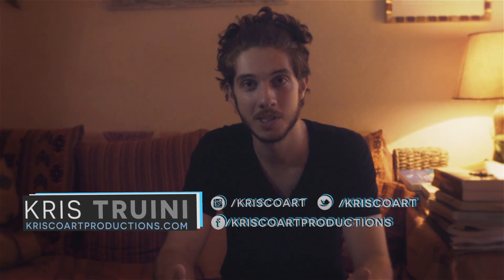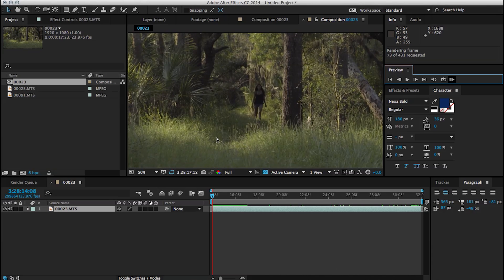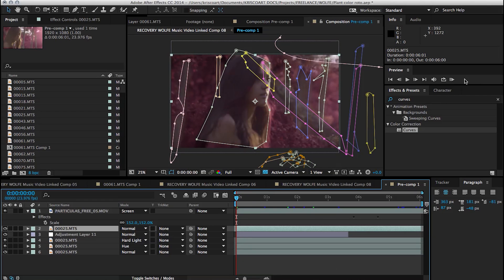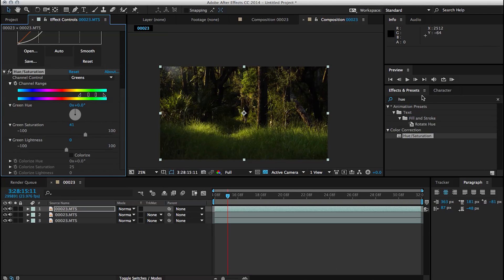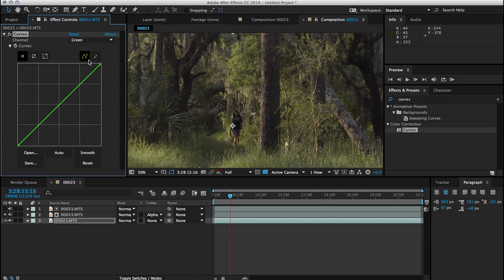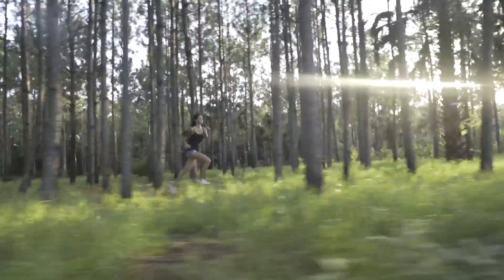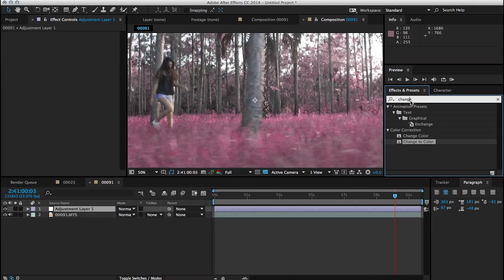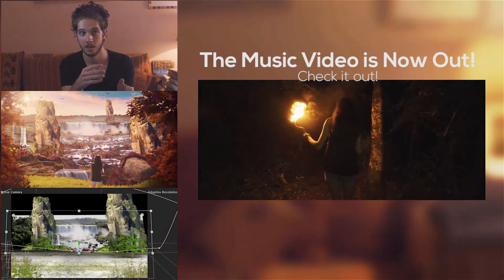Changing Nature's Colors - AFTER EFFECTS TUTORIAL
Today we take a look at how to change a forest's colors from green to any other color that you want.  We will explore 3 different ways of achieving the same effect. Some ways are faster than others, but it all depends on the type of shot you are trying to change.

Maria Gabriela Garcia - IG: @mariigaabz
Sean Christopher Weaver
Heath Neptune

Computer Specs:
MacBook Pro 15"
16GB RAM

Shot using: Sony A7s, Rokinon CINE 24mm,
Rode Smart Lav+ , Cine4 and S-log2 Color Profile.